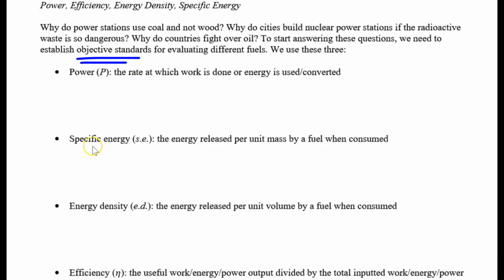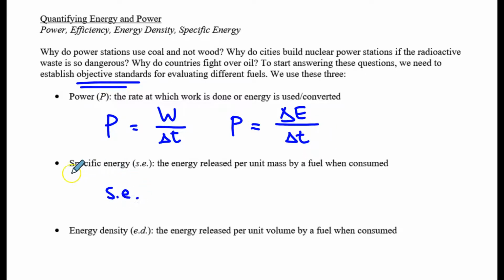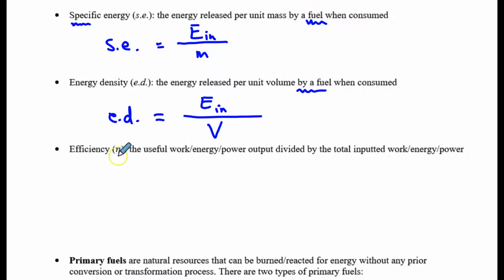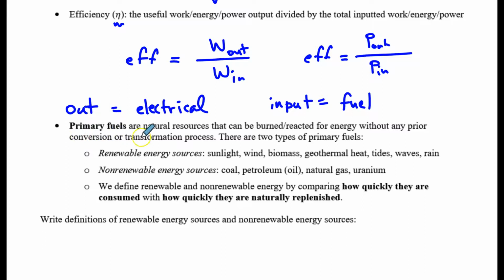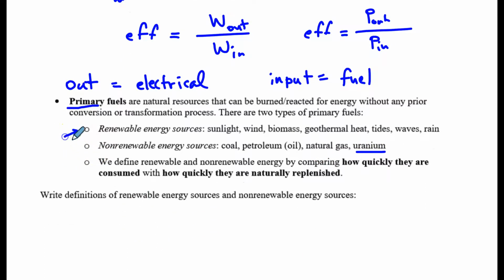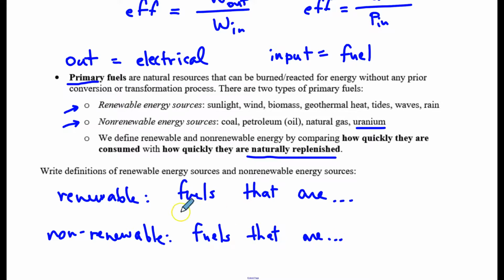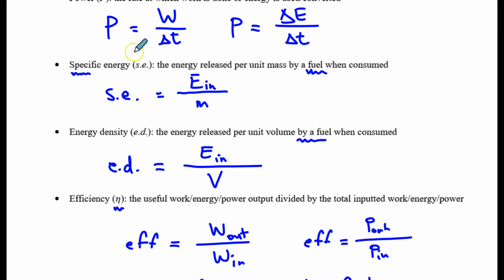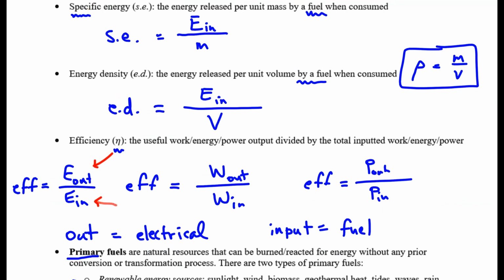Quantifying Energy and Power